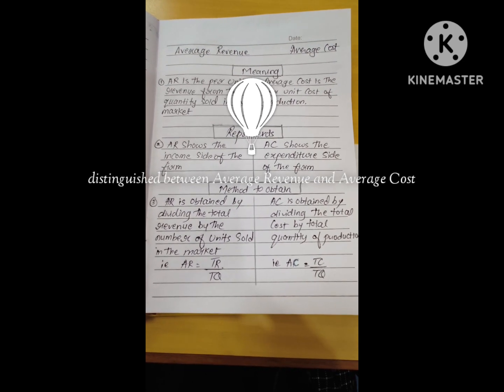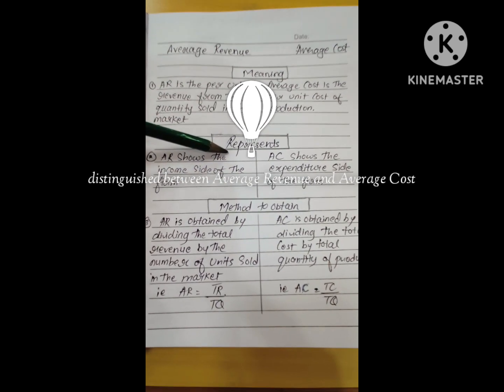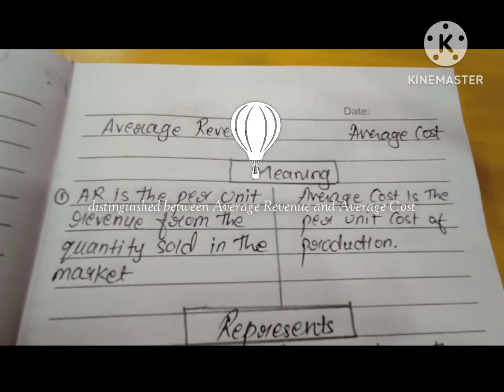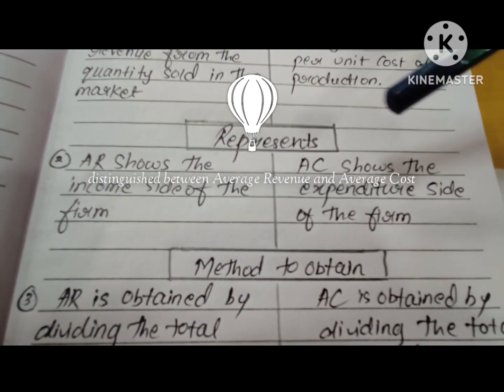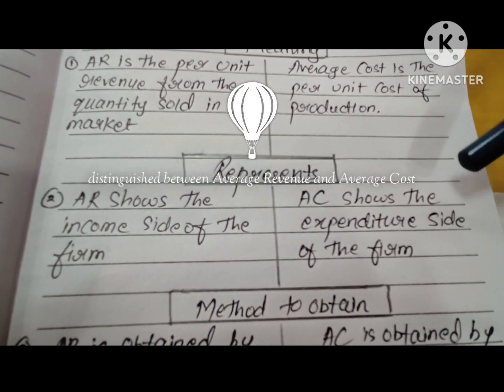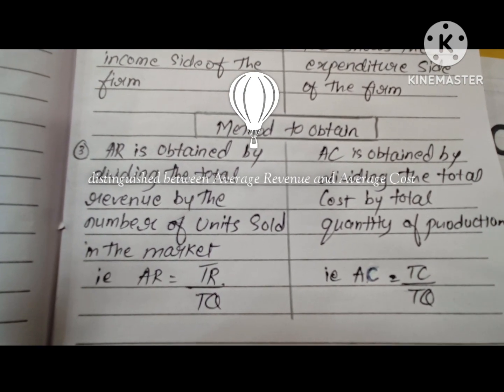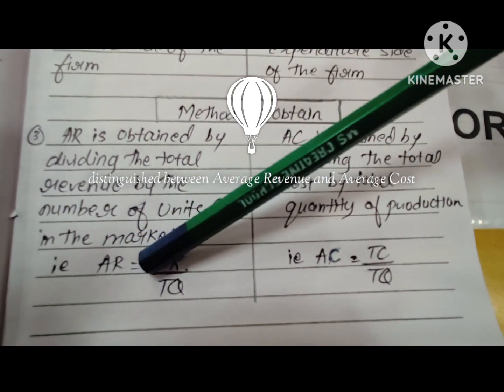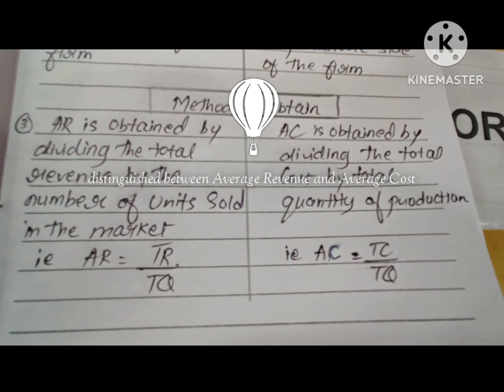Saadiya Rashidi#Average revenue and average cost/ 12th economics topic distinguish